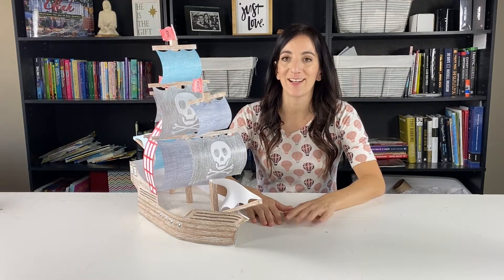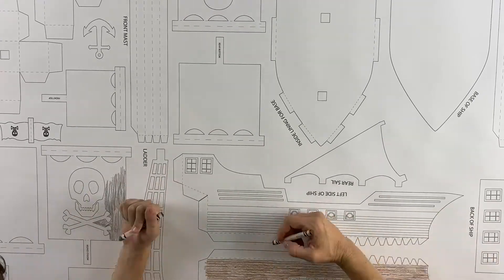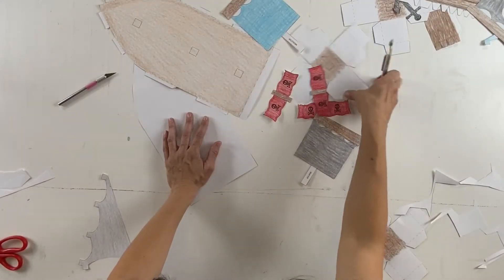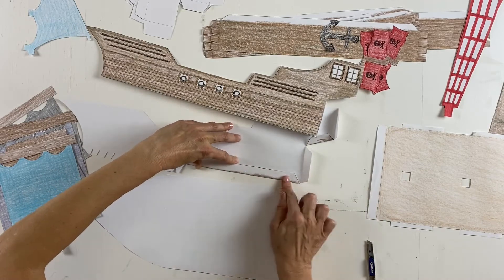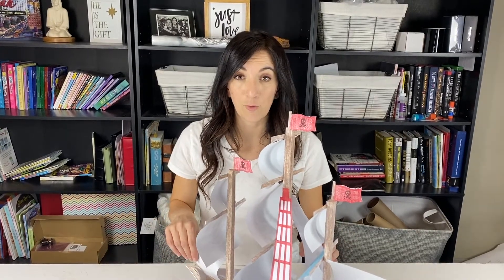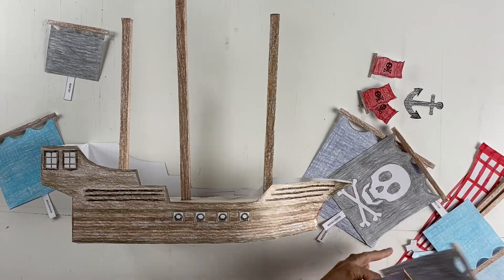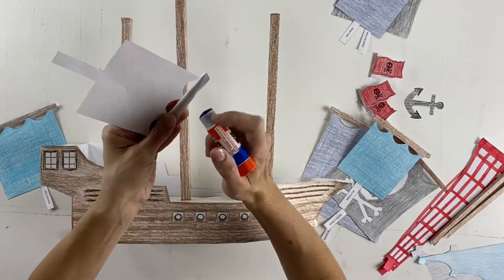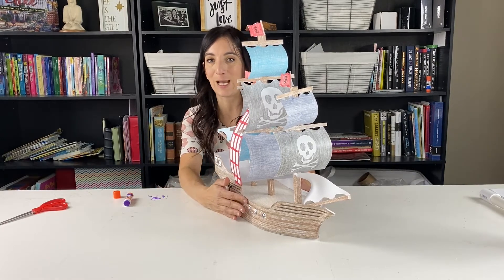Building a Huge Pirate Ship Out of A Coloring Sheet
Check out cherrycreeklane.com for all your huge coloring sheet needs